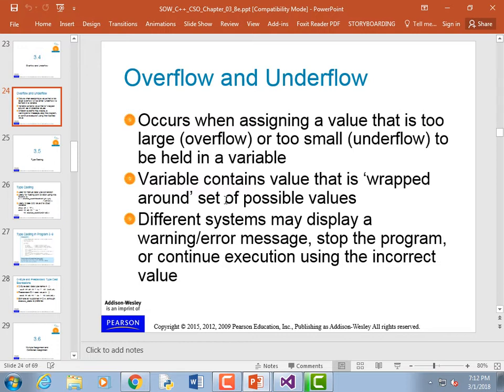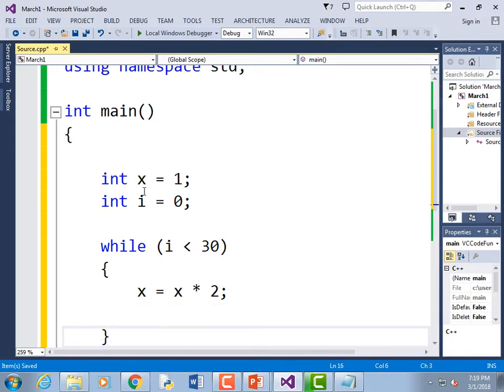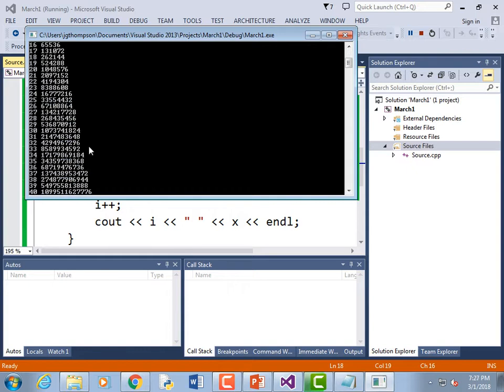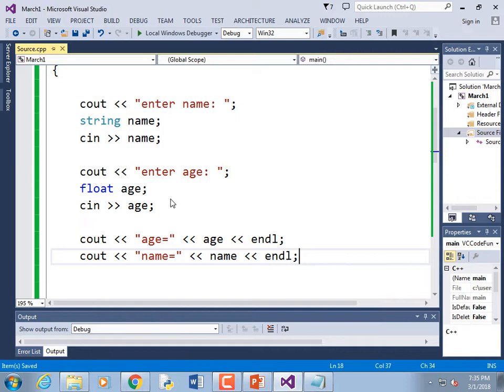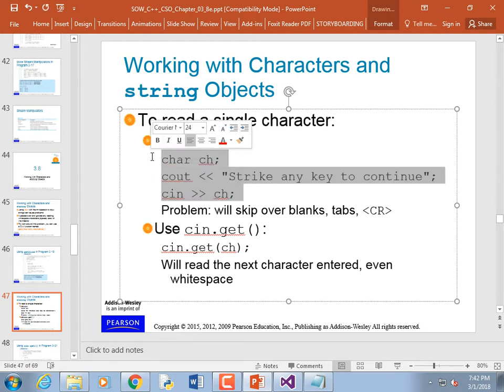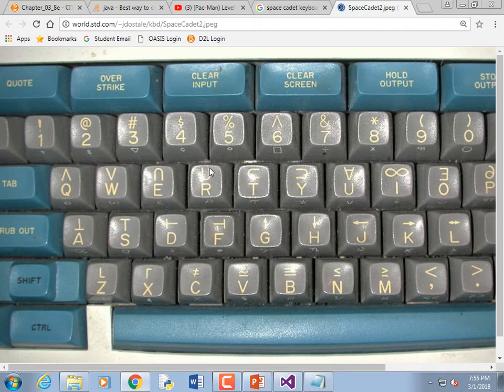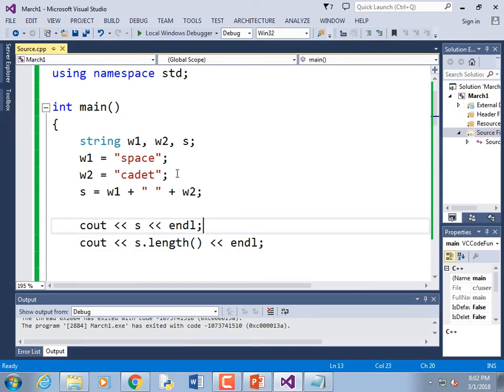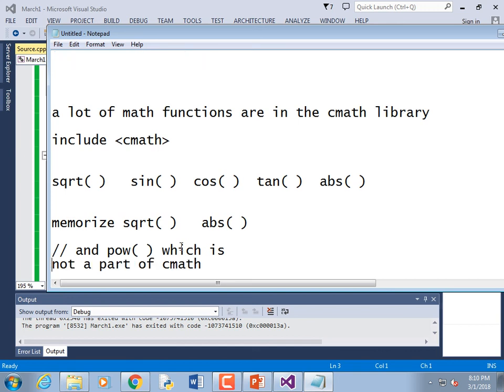CIT173_2070 C++ (Mar 1 2018)